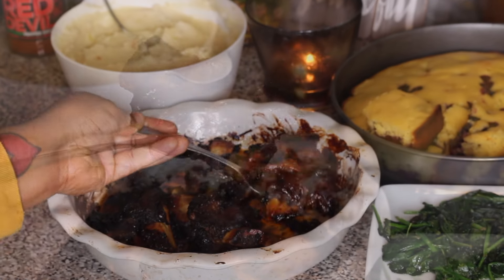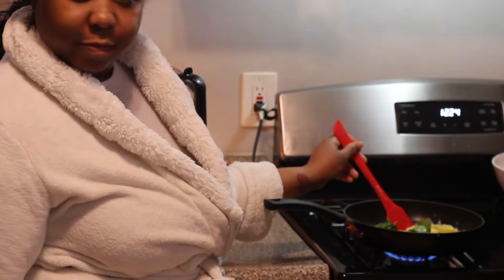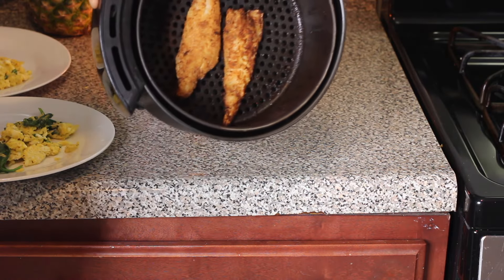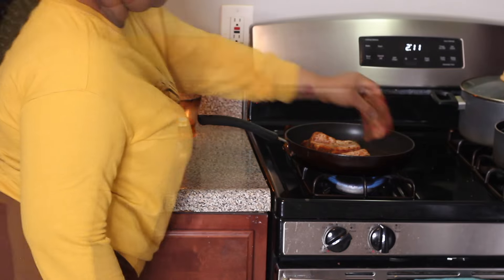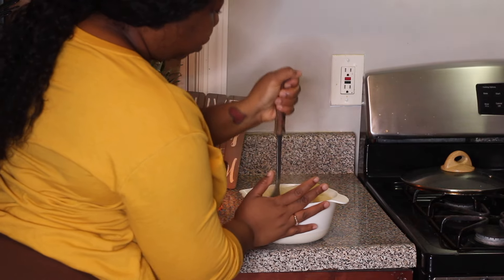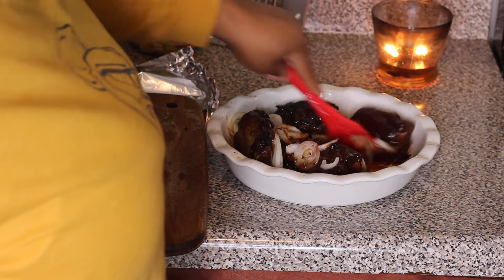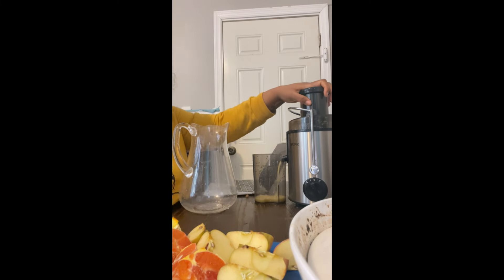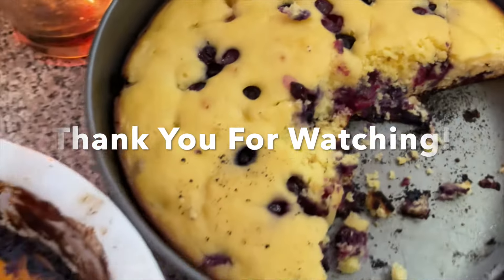Sunday Dinner|| BBQ Beef Short Ribs|| Blueberry Cornbread|| Roasted Garlic Mashed Potatoes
Come cook Sunday breakfast and Dinner with me. Today we’re making bbq beef short ribs, roasted garlic mashed potatoes and blueberry cornbread.

INGREDIENTS: